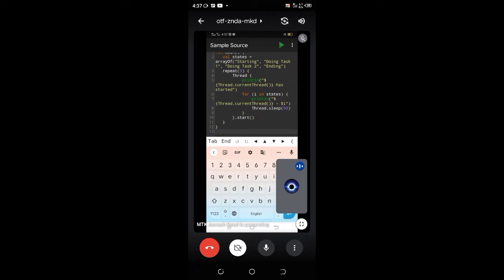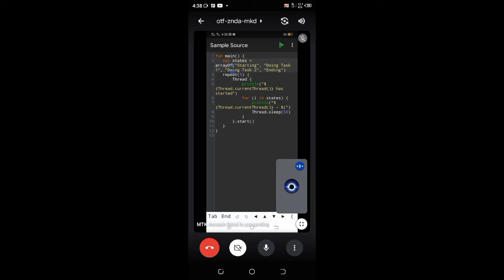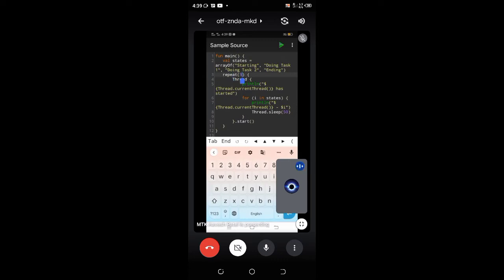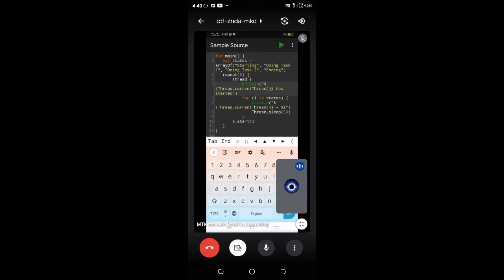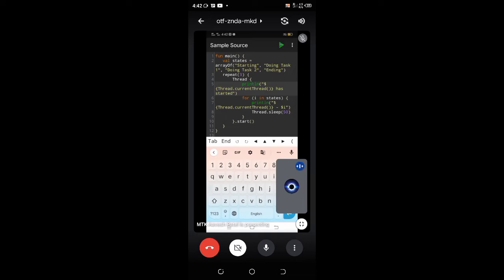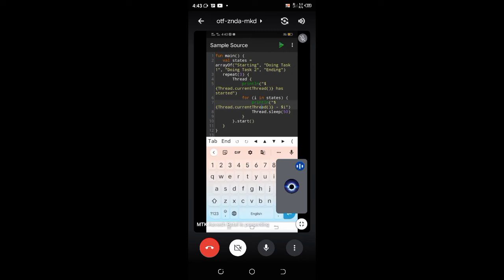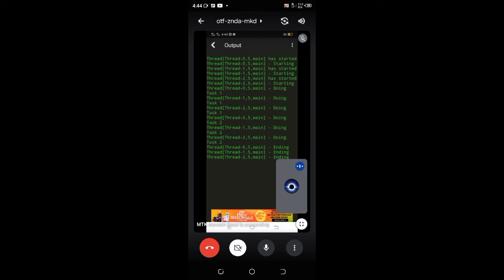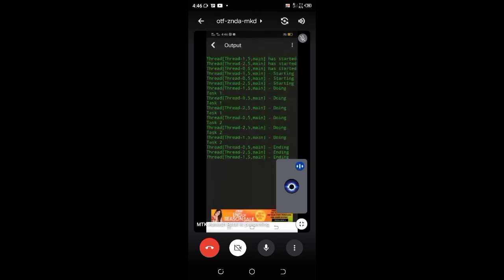Threads in kotlin part 1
code:
fun main(){
    val states = arrayOf("Starting", "Doing Task 1", "Doing Task 2", "Ending")
    repeat(3){
        Thread{
            println("${Thread.currentThread()} has started")
            for (i in states) {
                println("${Thread.currentThread()} - $i")
               Thread.sleep(50)

        }.start()